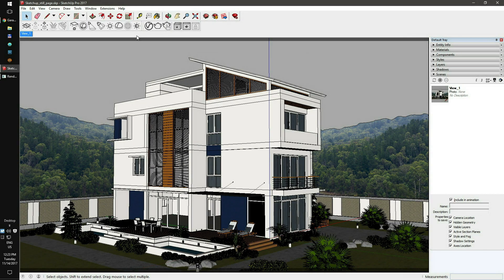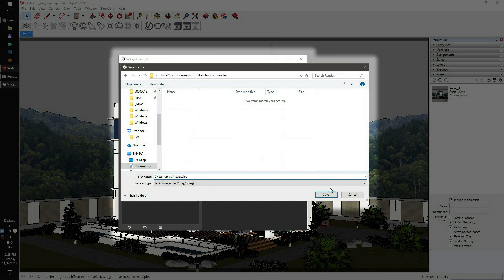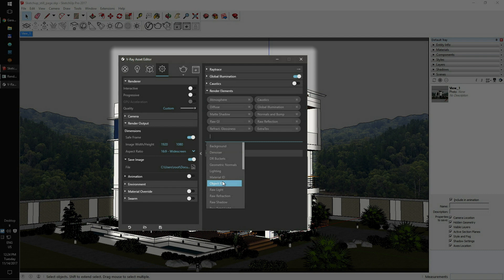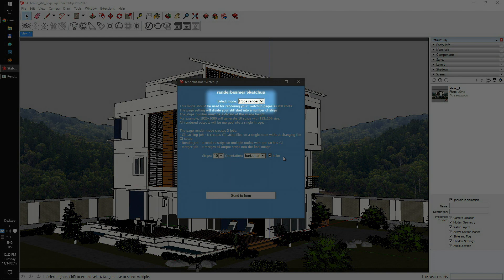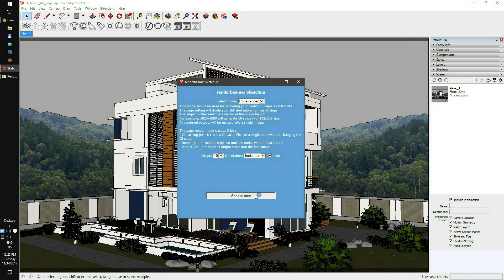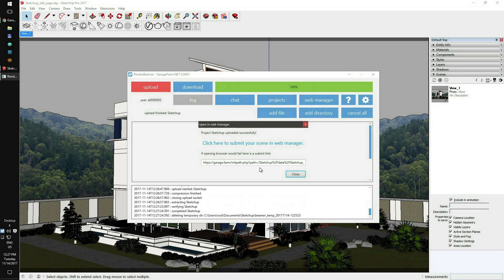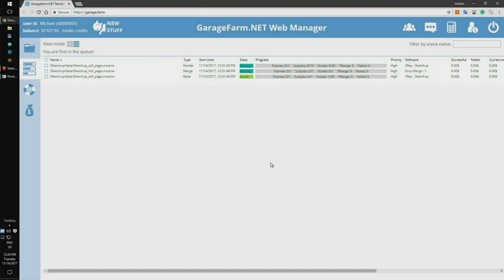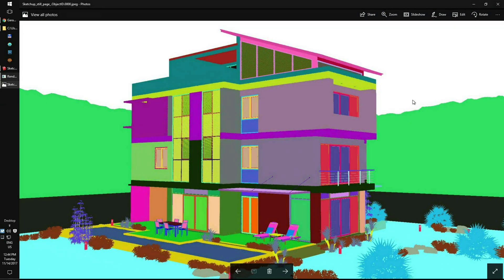GarageFarm.NET | SketchUp + V-Ray | Page render | Plugin tutorial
This video shows how to set up, upload and render a Sketchup single page scene on our farm.

To know more about our cheap but awesome cloud rendering service, visit us

To expand your knowledge about rendering, go to our forums

Happy rendering!